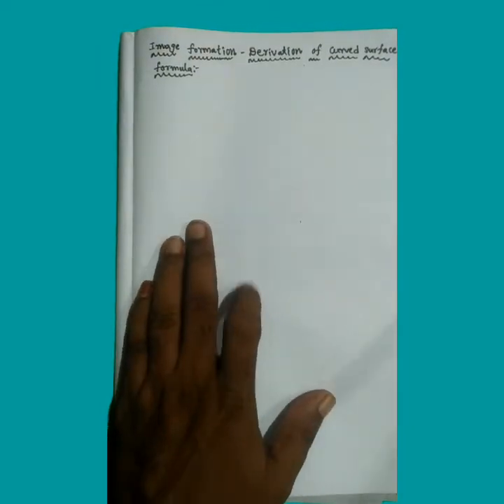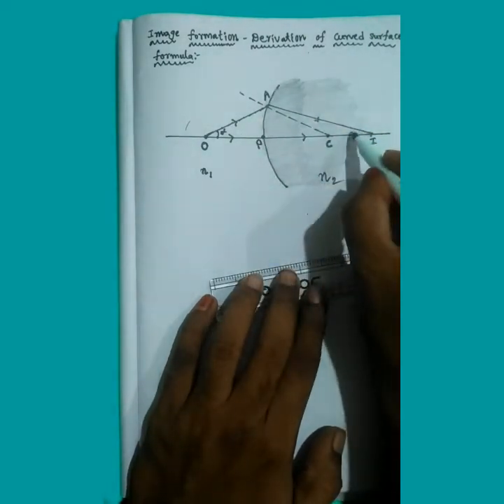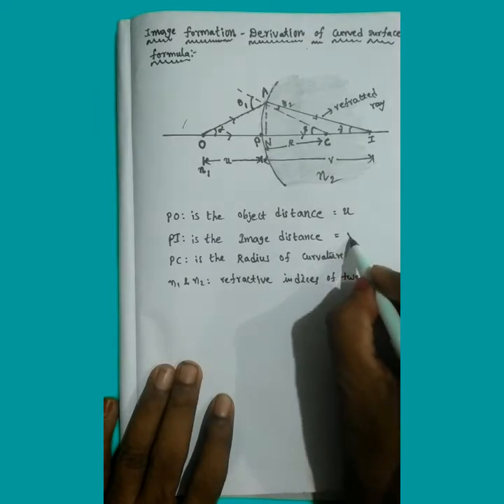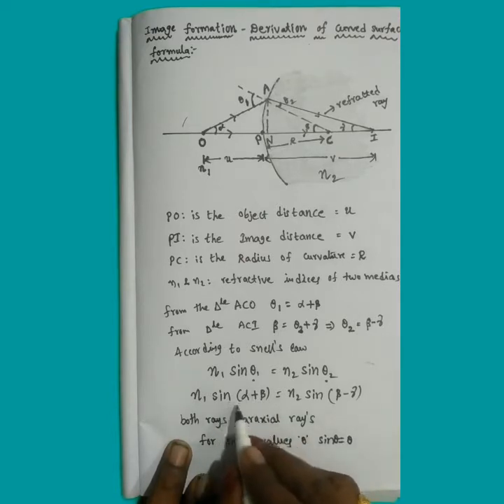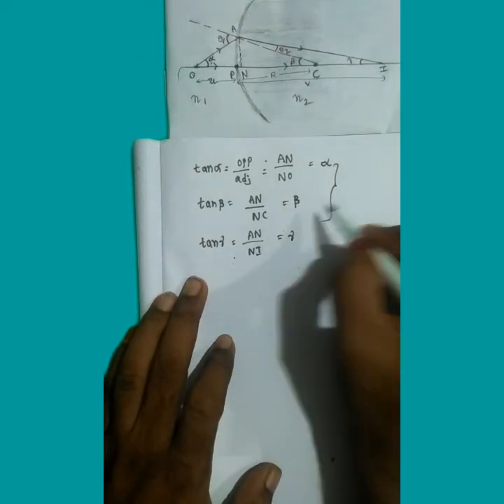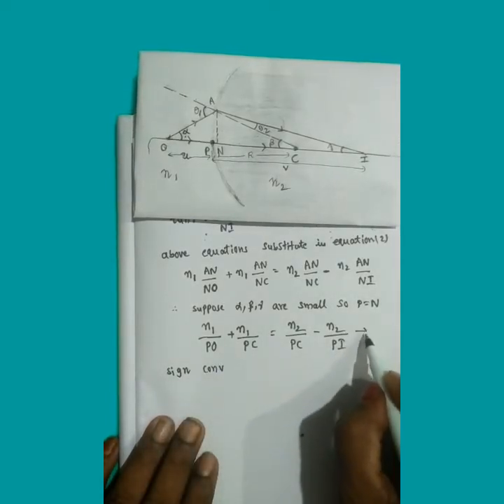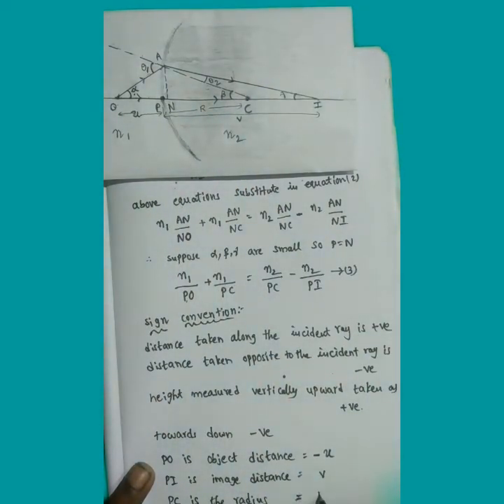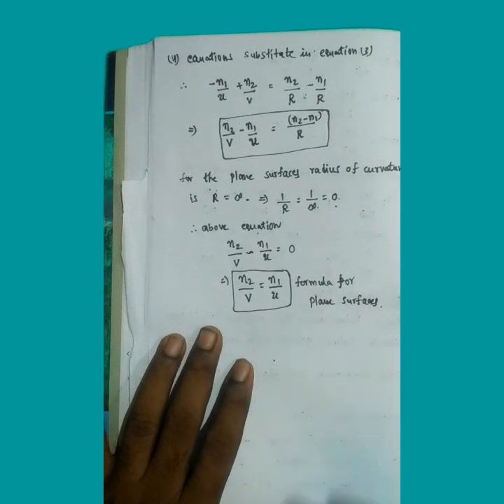Image formation||Derivation of curved surface formula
very simple derivation for curved surface formula
This channel is created for Under Graduate Students, Engineering students can understand the concepts of Physics in a lucid manner.